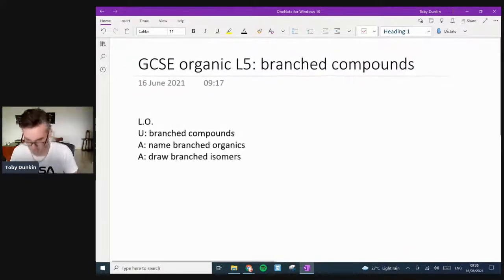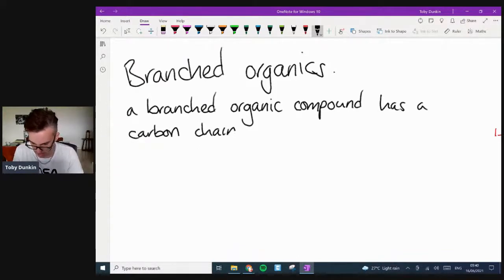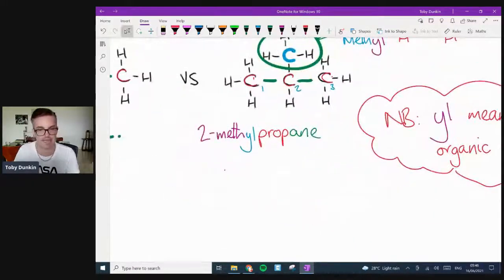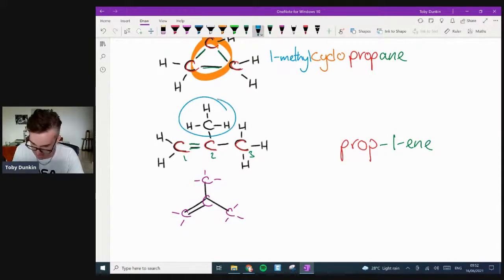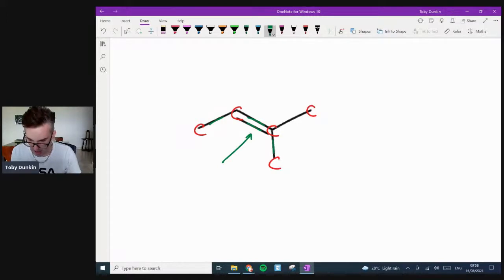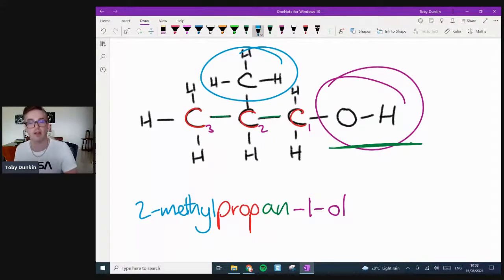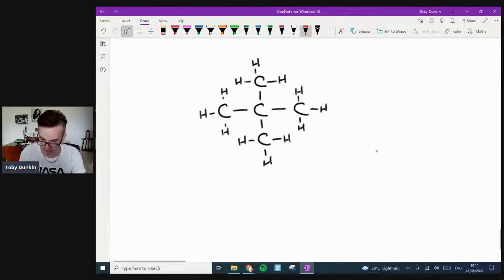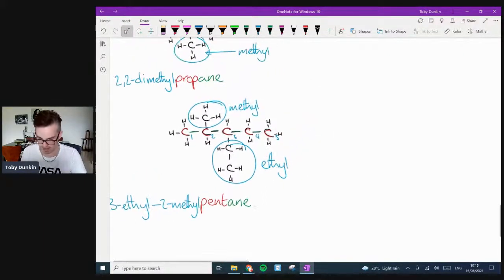GCSE organic L5: Branched compounds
L.O.
U: branched compounds
A: name branched organics
A: draw branched isomers